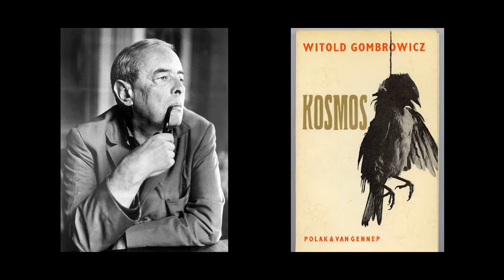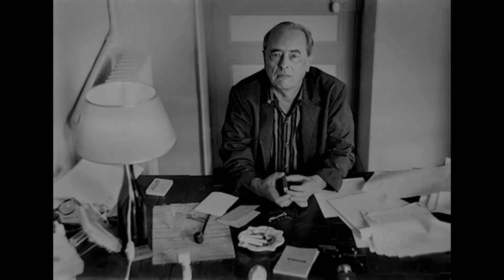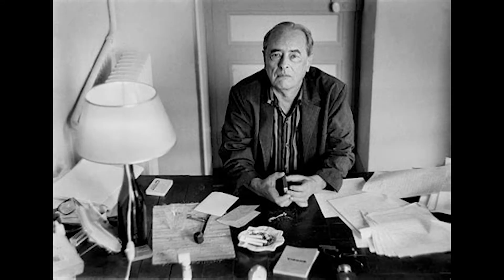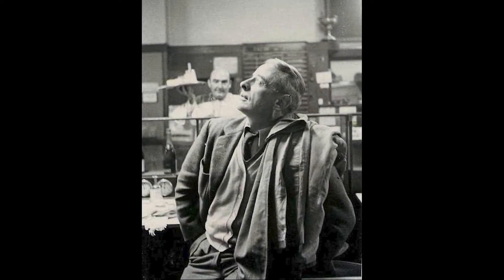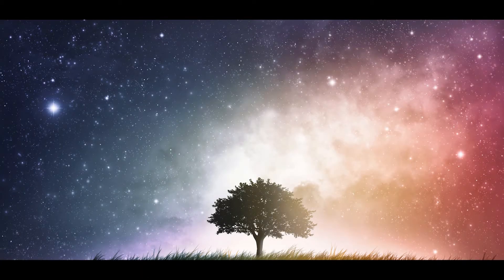Kosmos (1965)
Niezależne analizy i recenzje wybitnych książek i sztuk teatralnych.

0:00 Intro
0:32 Wstęp
1:17 Fabuła
2:40 Styl
3:26 Zagadka kryminalna
5:35 Interpretacja
7:10 Podsumowanie
8:36 Zapowiedź